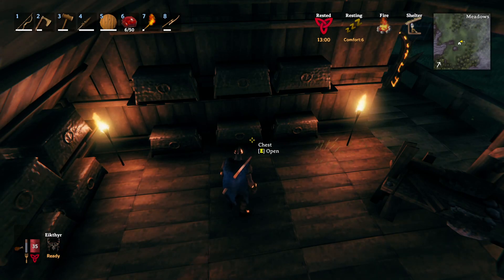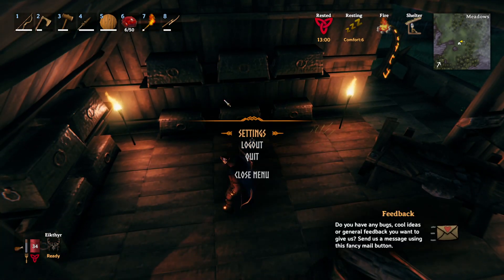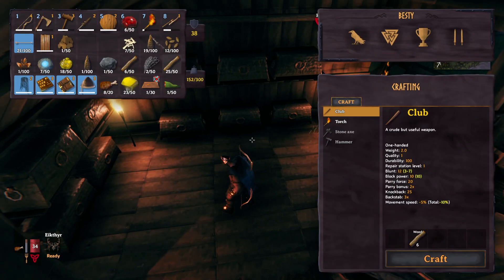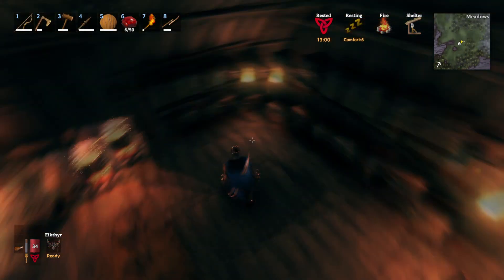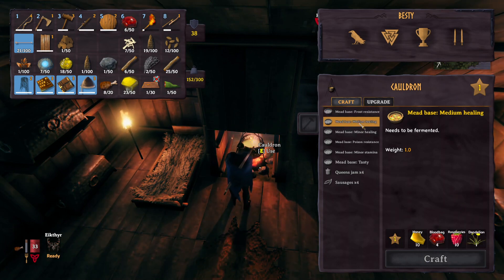Valheim - What Blood Bag Is For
If you have some Blood Bags in Valheim I'll show you what you can use them for. All uses for Blood Bag in Valheim